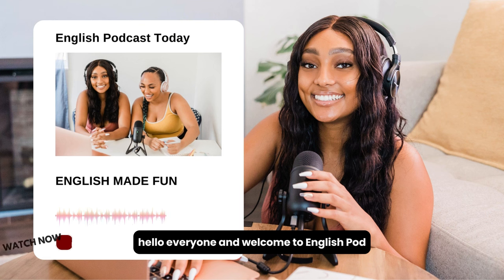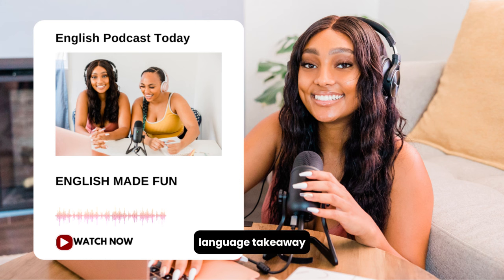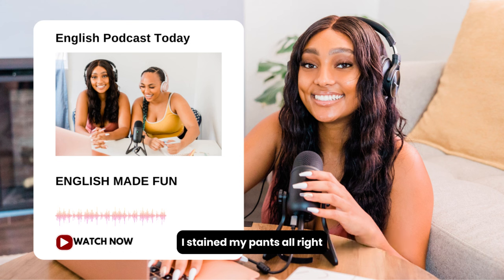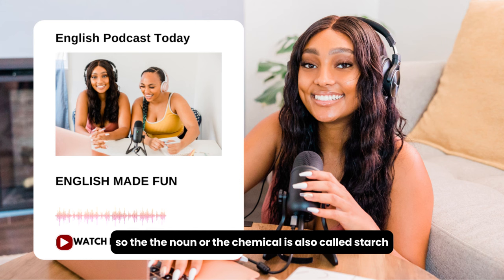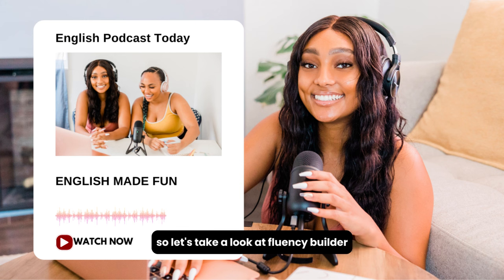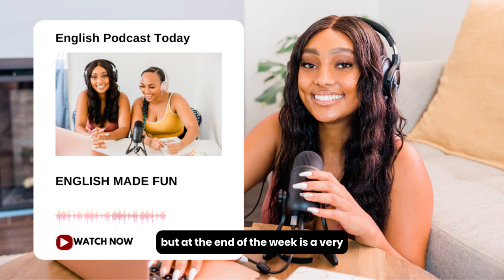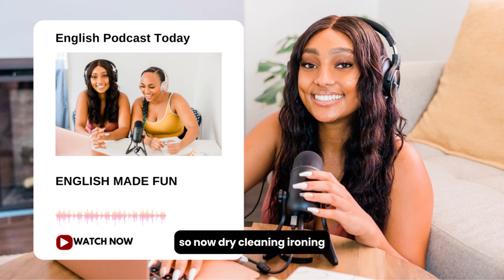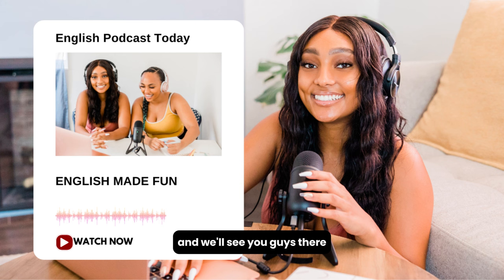Daily Life English Podcast | Dry Cleaners | Episode 6 | English Made Fun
Welcome to the English Made Fun YouTube channel, your ultimate destination for enhancing your English language skills! Our channel is dedicated to helping learners of all levels improve their fluency, confidence, and proficiency in English.

Comprehensive Learning Materials: We offer a wide range of videos covering grammar, vocabulary, pronunciation, listening comprehension, and speaking exercises. Whether you're a beginner or an advanced learner, we have content tailored to your needs.

Interactive and Engaging Content: Our videos are designed to be interactive and engaging, making the learning process enjoyable and effective. We incorporate quizzes, games, and real-life examples to keep you motivated and actively learning.

Structured Learning Path We understand the importance of a structured approach to language learning. Our channel provides organized playlists and learning paths to guide you through your English learning journey, ensuring steady progress and mastery of essential skills.

Regular Updates and New Content: We are committed to providing fresh and relevant content on a regular basis. From grammar tips to conversational English practice, we cover a variety of topics to keep your learning experience dynamic and enriching.

By subscribing, following, and liking our channel, you not only gain access to valuable learning resources but also become part of a vibrant and supportive learning community dedicated to achieving English fluency.

Don't miss out on this opportunity to take your English skills to the next level! Together, let's build a foundation for success in communication, education, and career advancement.